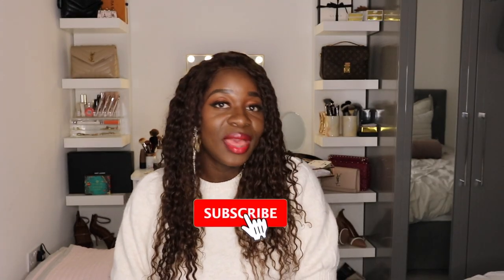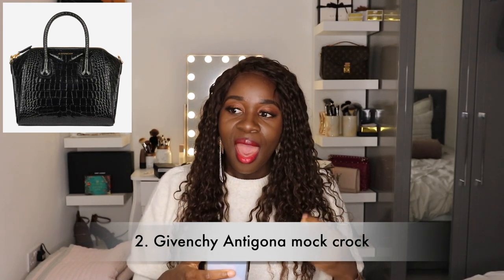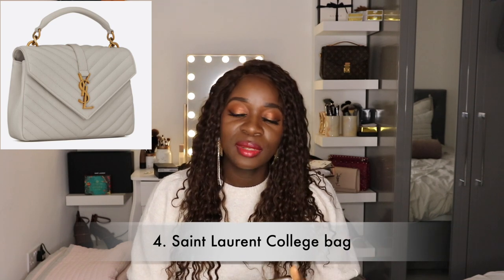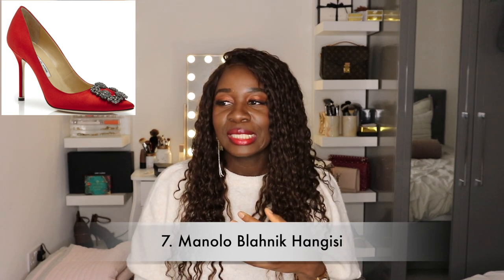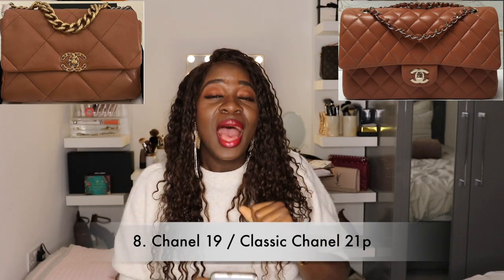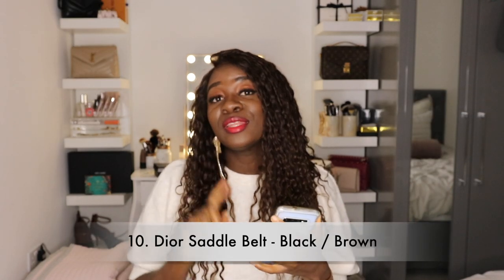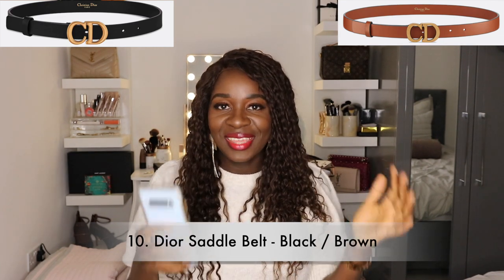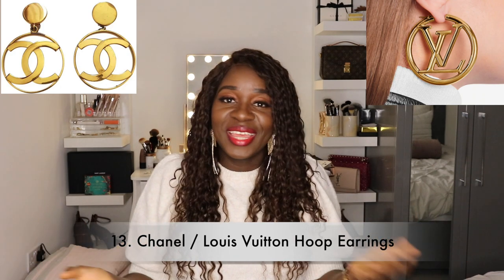2021 LUXURY / DESIGNER WISHLIST | FENDI, CHANEL, MANOLO BLAHNIK, CHRISTIAN DIOR, BOTTEGA VENETA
Hello My darlings 💃🏾😘 , today I share my luxury/designer Wishlist with you. I tried to keep it to 10 items but failed miserably. Honestly it started at 20 and then I managed to get it down to 18. The purpose of this is to ensure that I go off on a tangent and let social media influence my spending habits (ahahahahah, I’ll like to see that happen), Okay so it may not really happy like that, still it is good to plan. Let me know what you have on your 2021 Wishlist and if you have already started purchasing any items.

xoxo

Odette